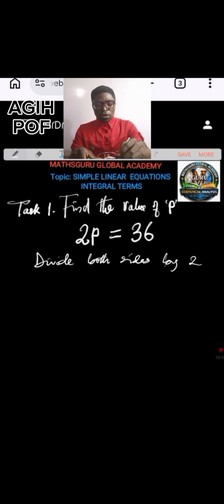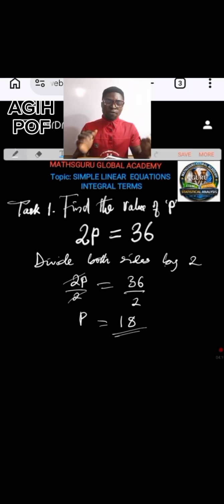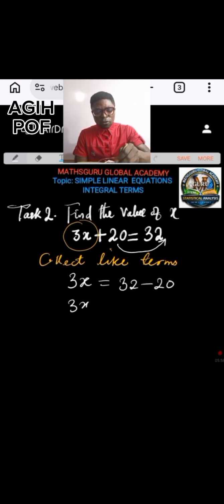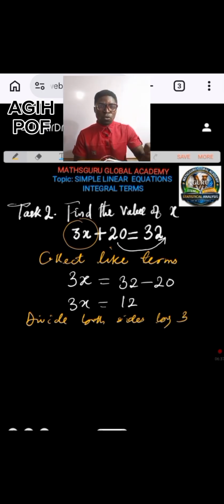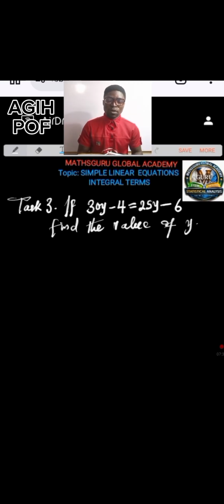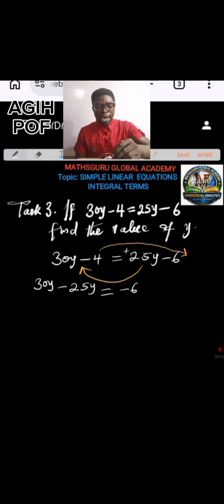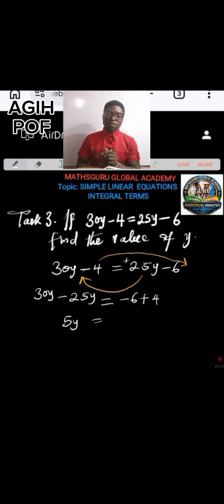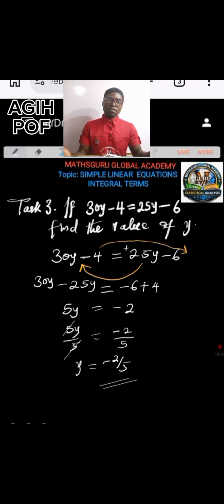Simple Linear Equations 1 - MathsGuru Global